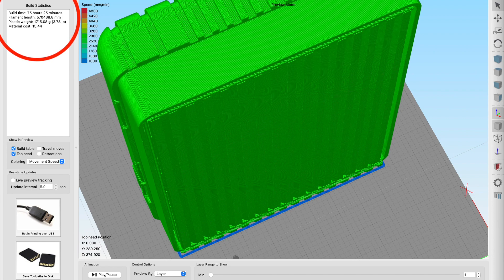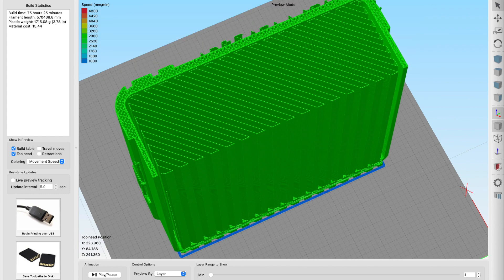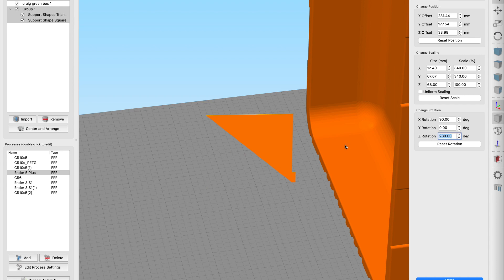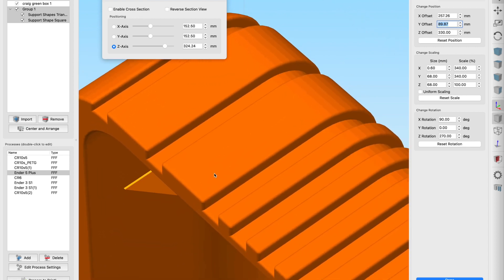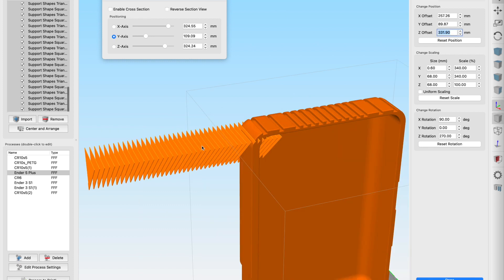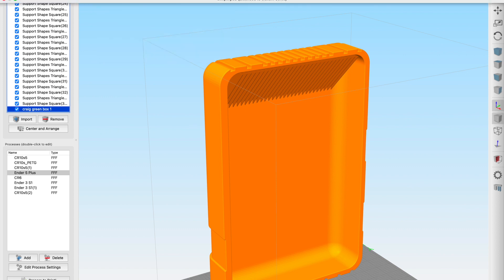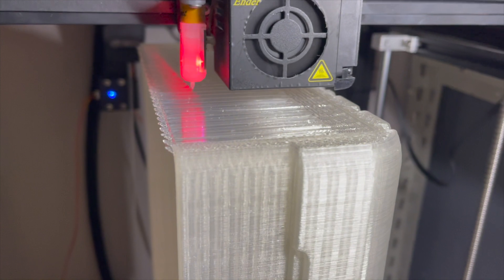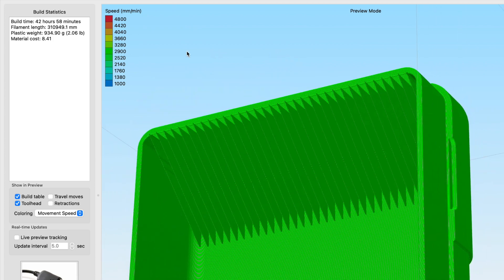Custom Supports 1 - Save time & Money with Creative Support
This video is part of my ongoing series to help people get the most out of their printers. If you have watched my videos before, you will know I HATE waste! So support material is not something I am a big fan of.

In this video, I show you one of the custom / manual support techniques I use to save heaps of support material and of course, print time in the process.

Like many things in life, if you can think outside of the box a little, you can often find a way to make things more efficient.